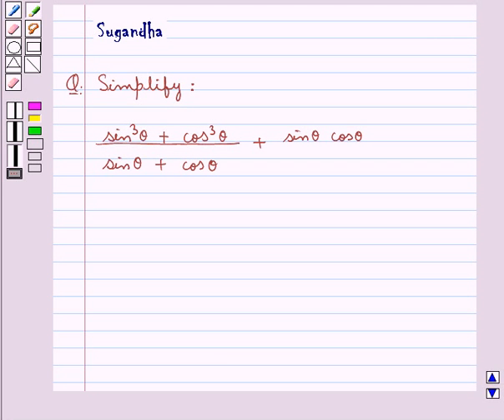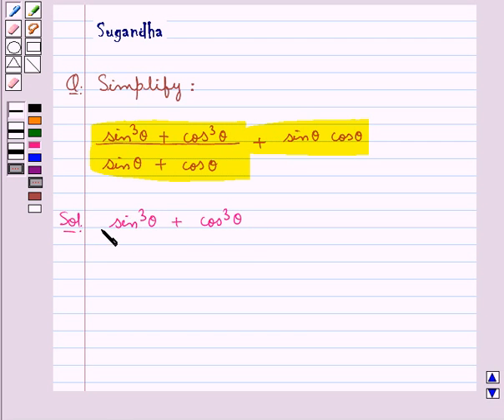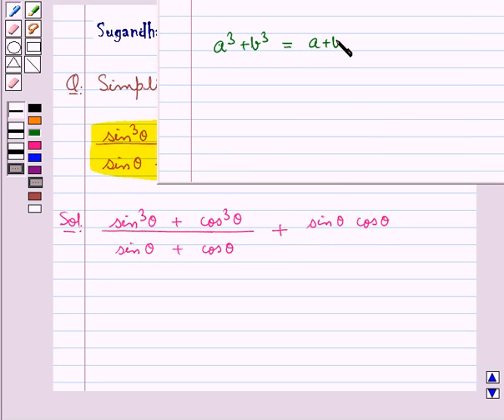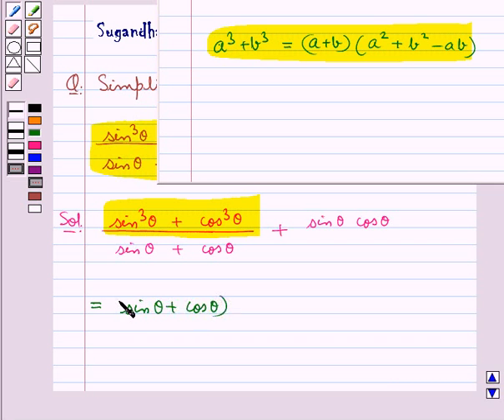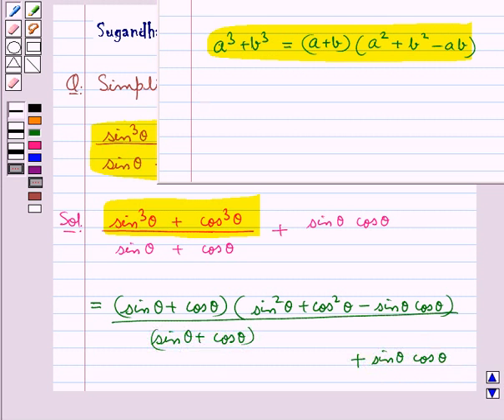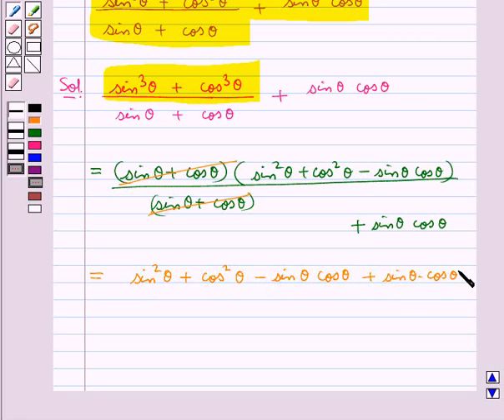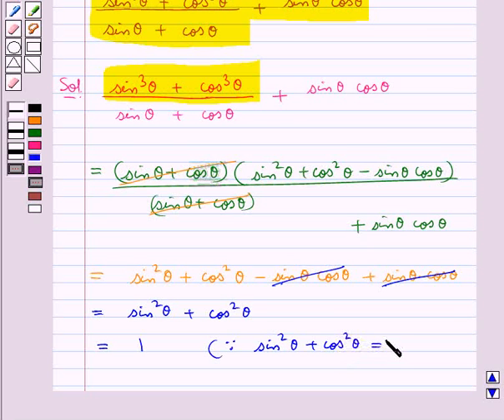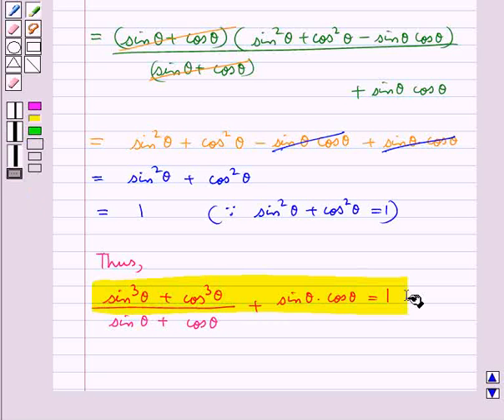Maths X CBSE B 2009 1 15